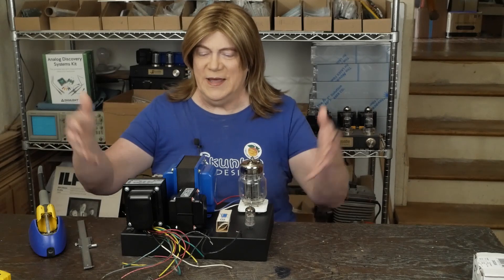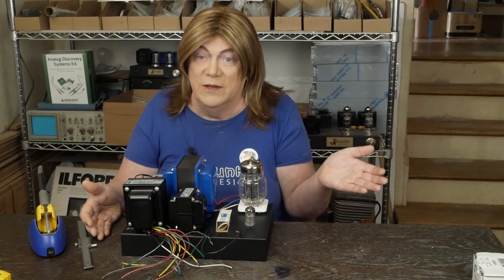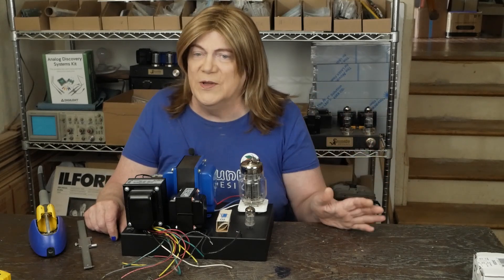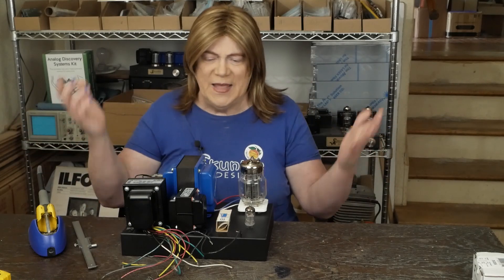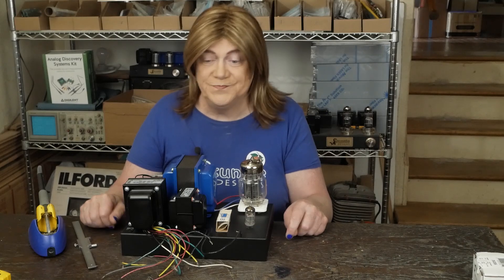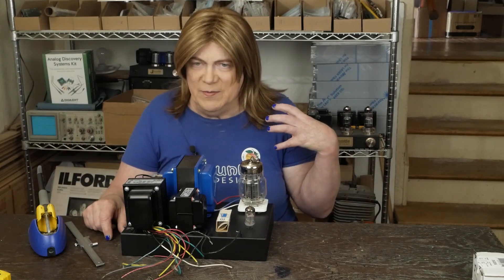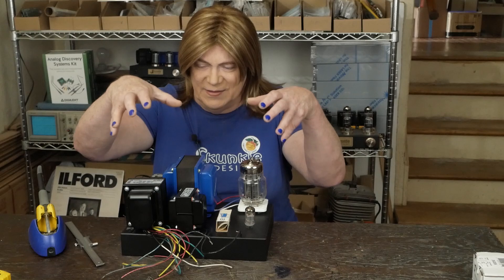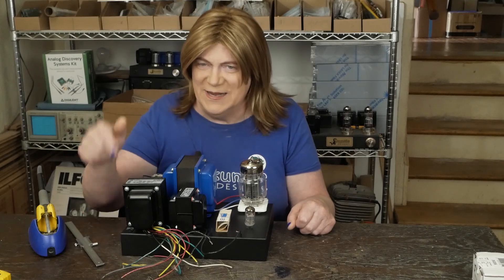Monday Monologue: New Build Decisions + Why I Love Vinyl Rant!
Well we are deep into the build my viewers picked by a narrow margin, the 6C33C. Today I talk about my process and also rant a bit about why I steer away from digital audio for my intimate listening sessions.

Here is a link to the chassis guy I am using for some of my builds: